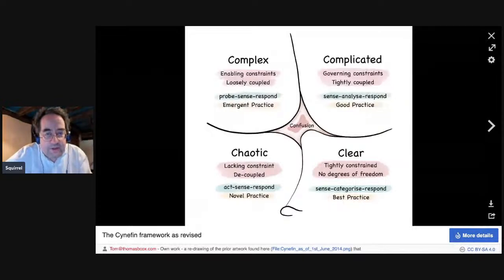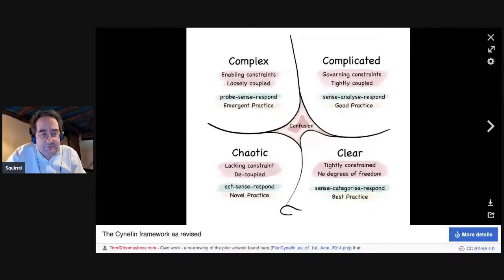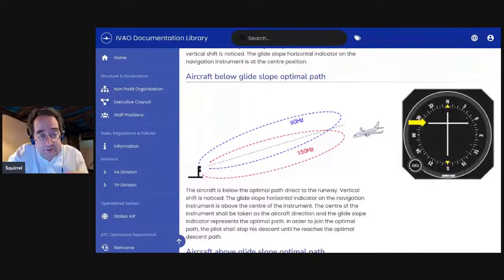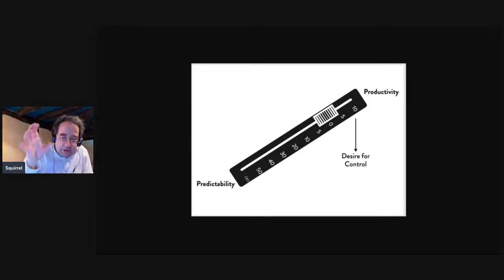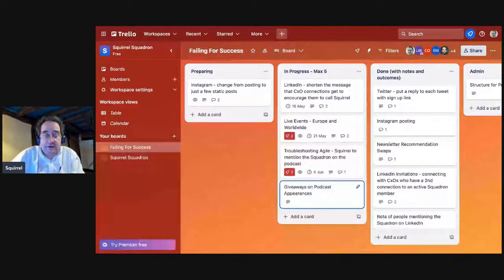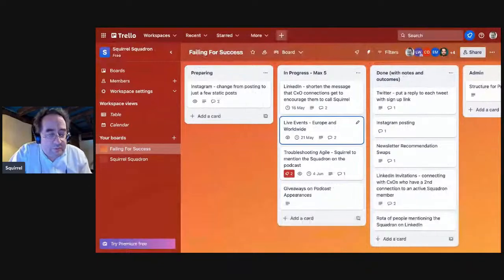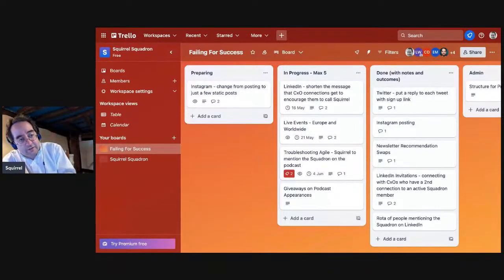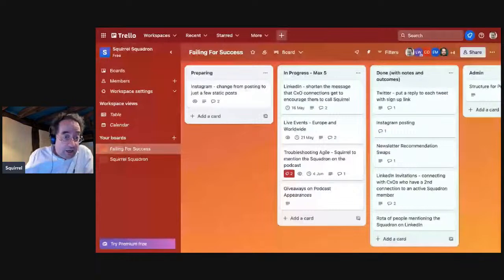Roadmapping Without Dates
Lewis and Clark travelled six thousand kilometres through the hostile, uncharted centre of North America, and they never held a "sprint" or estimated a backlog . Your software team is exploring unknown wilderness just as they were; join me to see how you can make speedy, predictable progress without a single deadline.